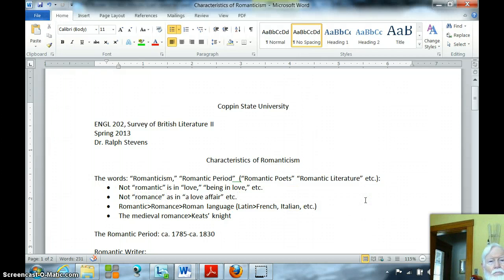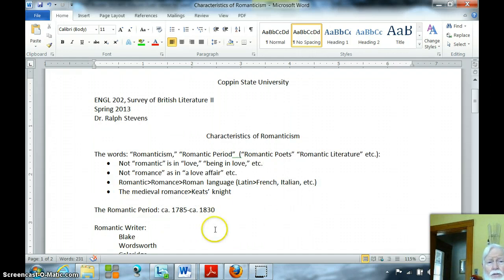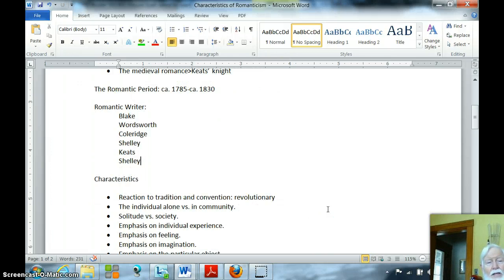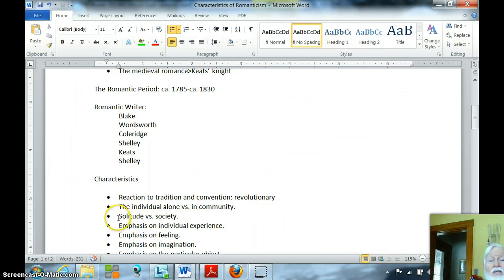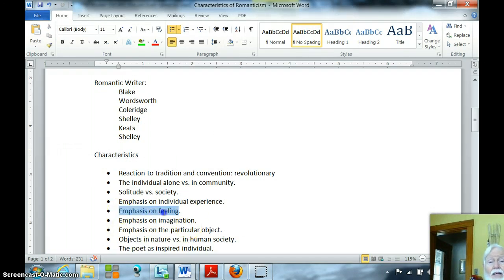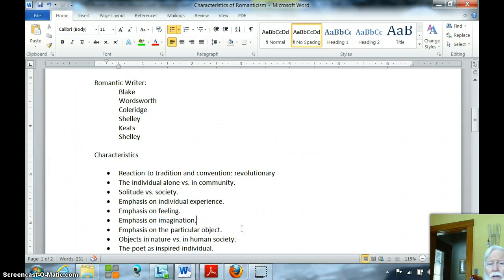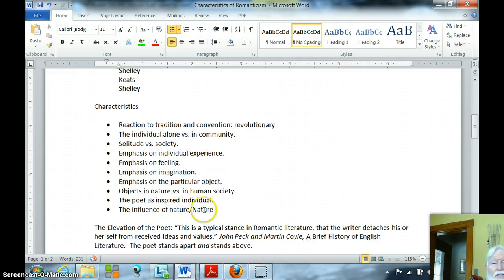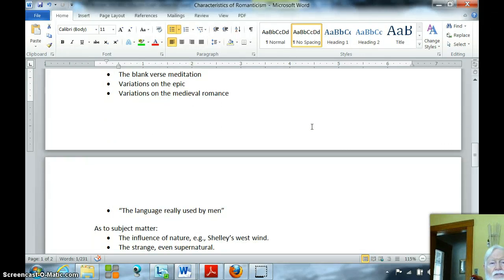A Brief Introduction to Romanticism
Dr. Stevens gives an overview of the main characteristics of Romanticism, for his course "Survey of British Literature II."